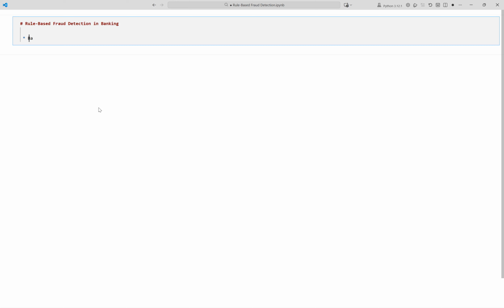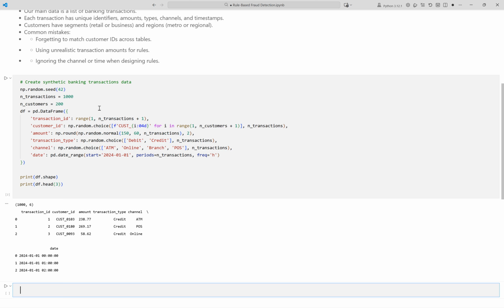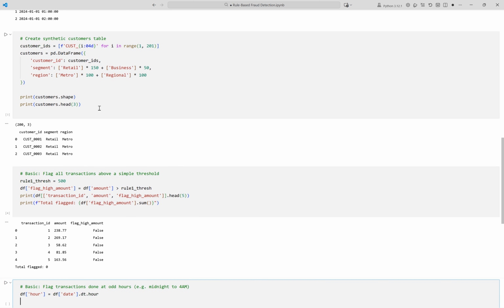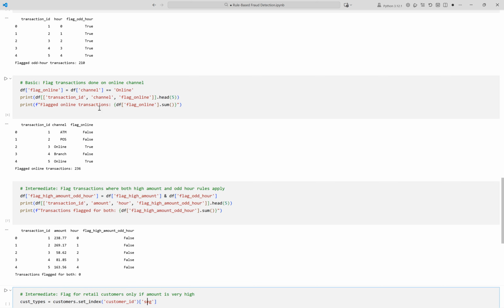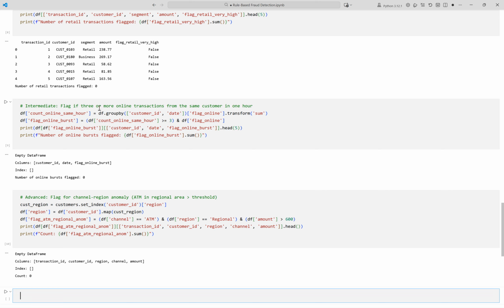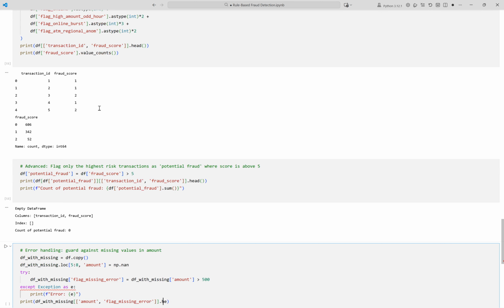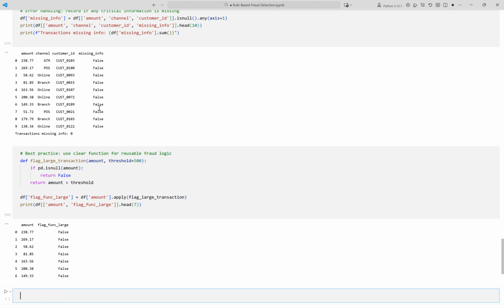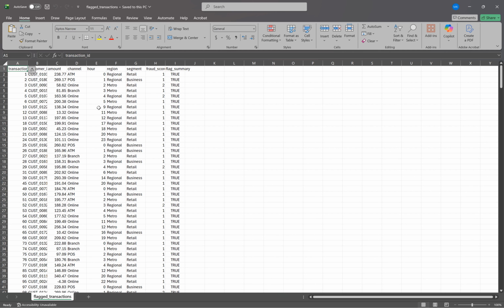Understanding Rule-Based Fraud Detection in Banking: A Practical Python Guide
Learn how to build and test rule-based fraud detection systems in banking using Python. This tutorial covers the creation of synthetic transaction and customer data, the design of simple and advanced detection rules, and the combination of multiple risk signals into a fraud score. You will see practical examples of flagging suspicious transactions based on amount, time, channel, and customer segment, as well as handling missing data and summarizing results for reporting.

This lesson is ideal for data analysts and banking professionals who want to understand the foundations of automated fraud monitoring. By following along, you will gain hands-on experience with real-world data modeling, rule logic, error handling, and exporting flagged cases for further investigation. Improve your fraud detection workflow and learn best practices for building robust rule-based systems.

00:00 Introduction to rule-based fraud detection
00:21 Data modeling for transactions and customers
01:41 Creating synthetic transaction data
02:17 Exploring transaction data structure
03:17 Building the customers table
04:29 Designing a basic high-value transaction rule
05:24 Flagging transactions by time of day
06:26 Identifying suspicious online activity
07:24 Combining rules for advanced detection
08:16 Segment-specific fraud rules
09:17 Detecting rapid transaction bursts
10:21 Channel and region-based rules
11:22 Creating a weighted fraud score
12:40 Flagging high-risk transactions
13:31 Handling missing data in detection rules
14:32 Filling and reporting missing values
15:20 Wrapping rule logic in functions
16:19 Summarizing flagged transactions
17:29 Exporting flagged results for investigation
18:32 Final workflow and next steps